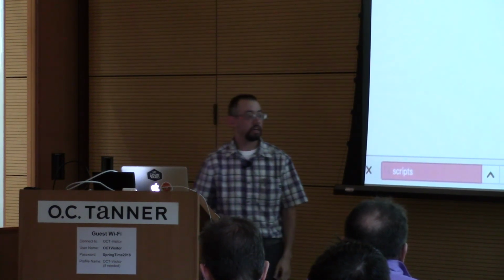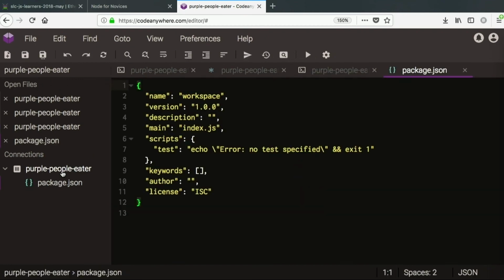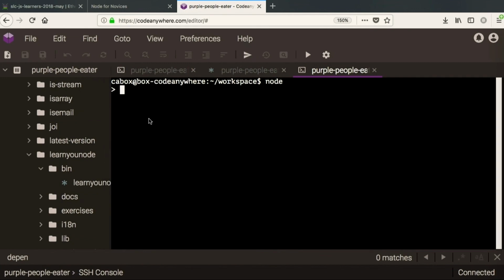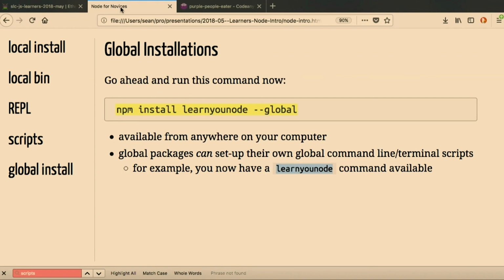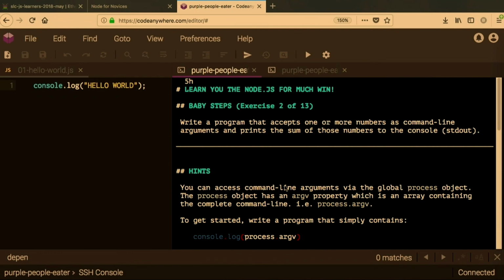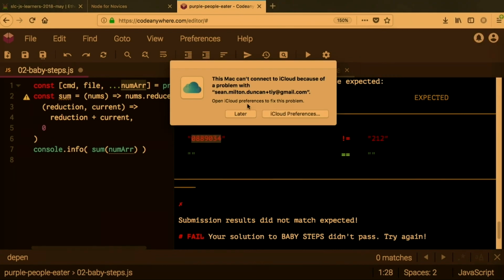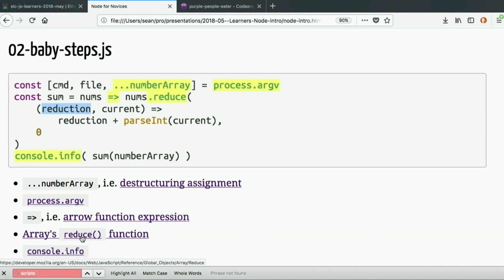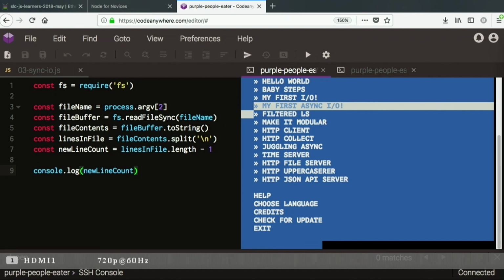Node.js for Novices - Sean Duncan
May 15, 2018 JavaScript Learners meetup at O.C. Tanner in Salt Lake City.